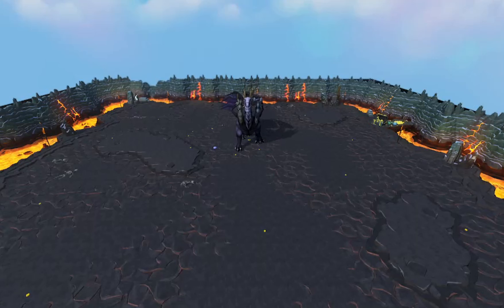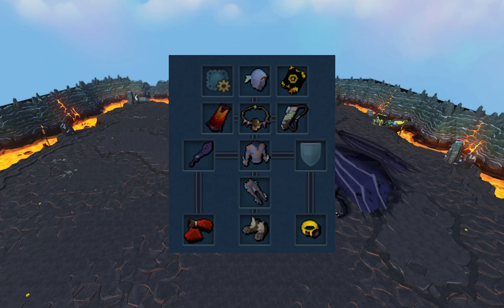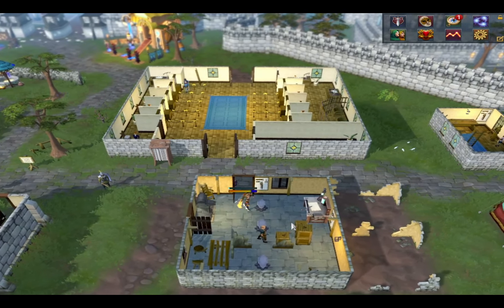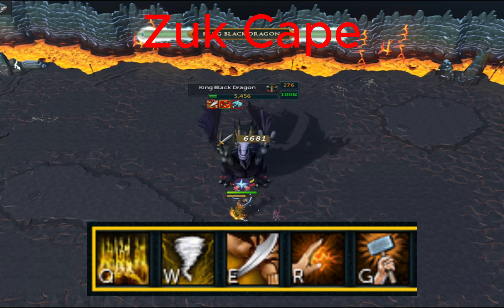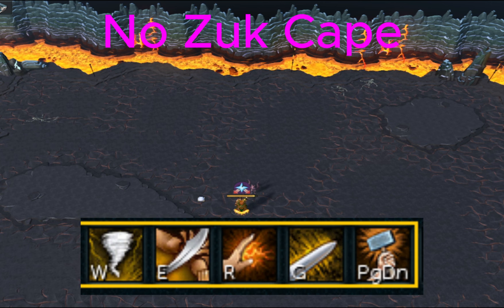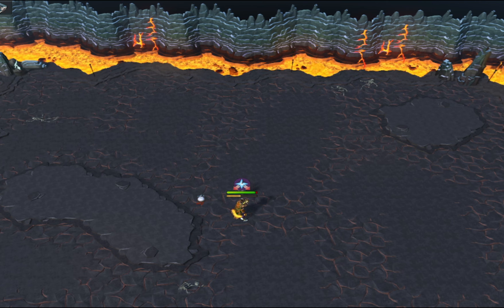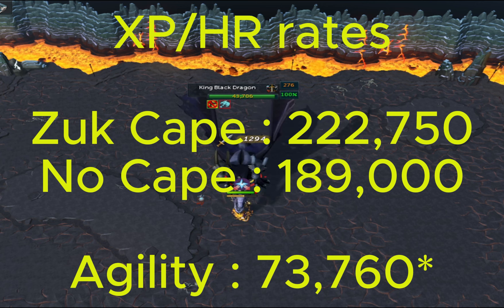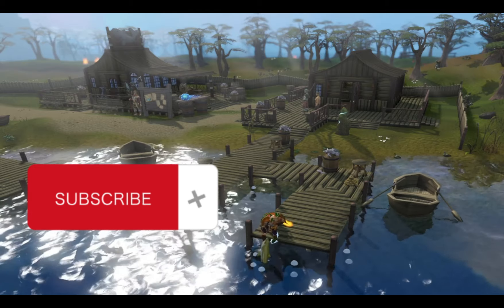AFK King Black Dragon Guide (84-99 KPH With T80 Weapon No Armor)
Thanks to the Dragon bane 2h sword's passive effect dealing +25% damage, not accuracy, to all types of Dragons meaning can fully make use of this item for some speedy kills.

0:00 Intro
0:16 Perks, Gear, Inventory
1:29 Dragon Bane 2h sword
2:18 Getting There
2:54 Zuk Cape Action Bar
3:49 Non-Zuk Cape Action Bar
5:00 Hourly Rates
6:36 Outro